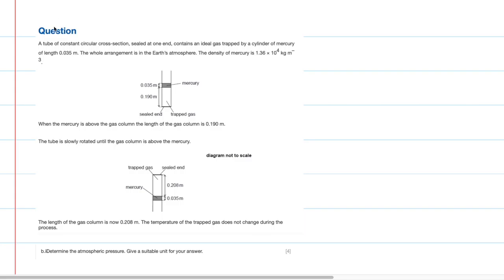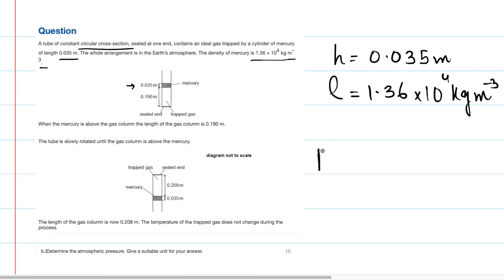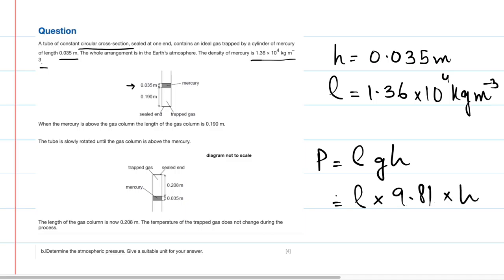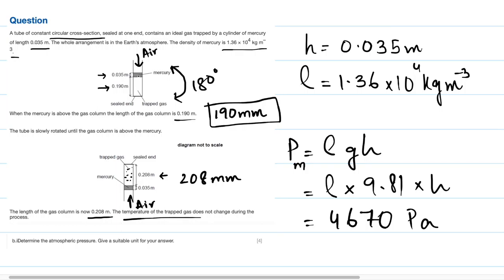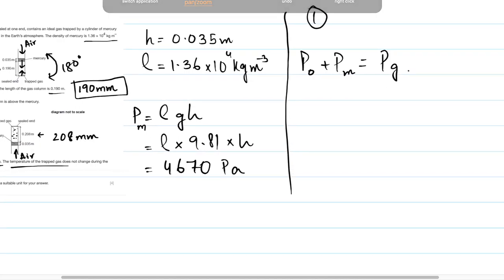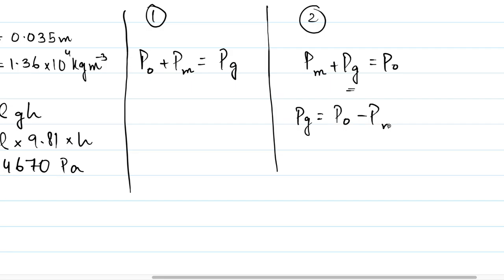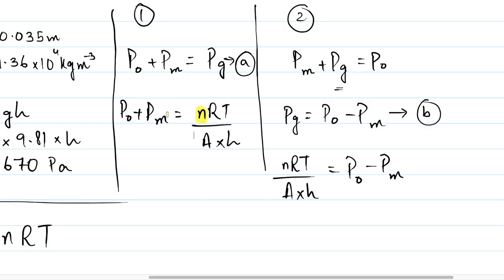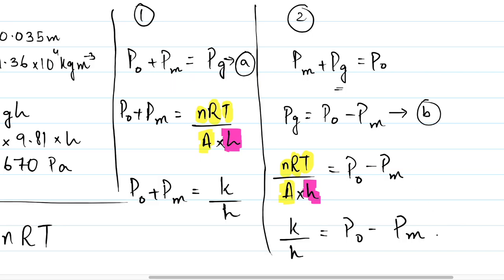IB Physics Question_Ideal gas trapped in a mercury column _PV=nRT and P=𝝔gh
Molar gas equation.